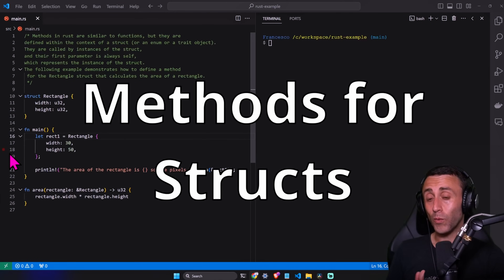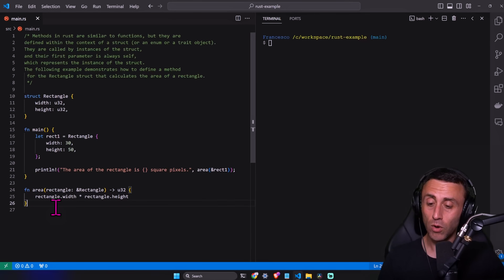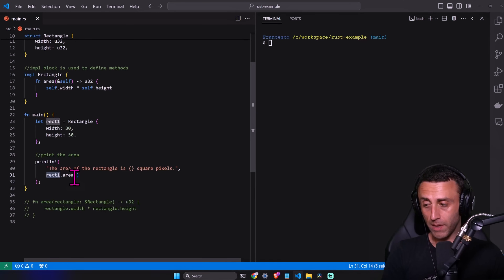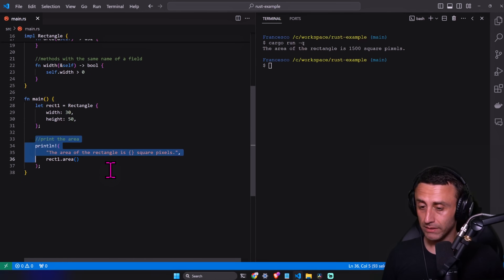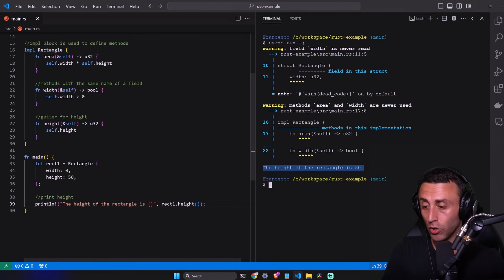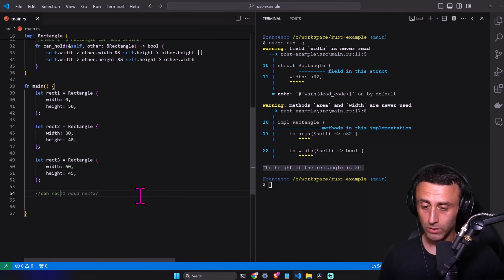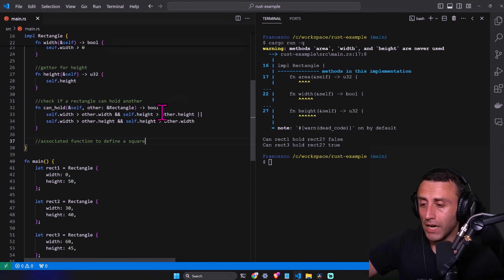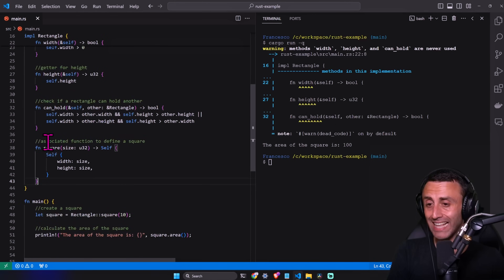Methods for Structs - Full Crash Rust Tutorial for Beginners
Welcome to the Full Crash Rust Tutorial for Beginners

Methods are similar to functions: we declare them with the fn keyword and a name, they can have parameters and a return value, and they contain some code that’s run when the method is called from somewhere else. Unlike functions, methods are defined within the context of a struct, and their first parameter is always self, which represents the instance of the struct the method is being called on.

0:00 Intro.
1:20 Defining Methods
3:50 Methods named as fields
5:05 Methods and getters
7:37 Associated Functions
10:08 Multiple "impl" blocks